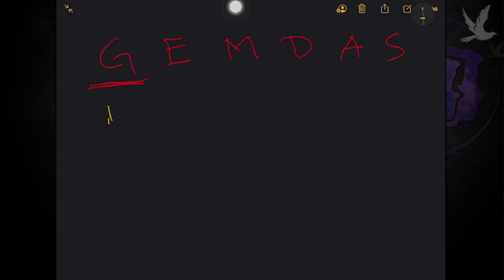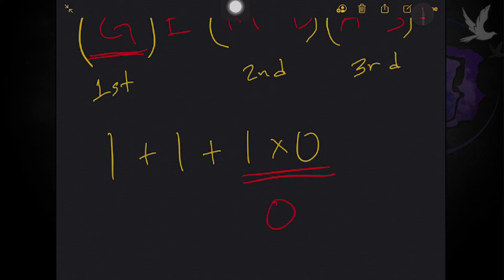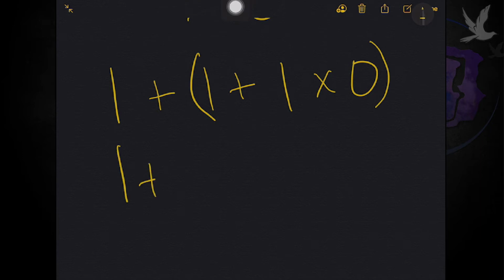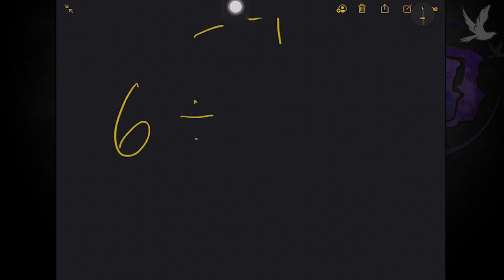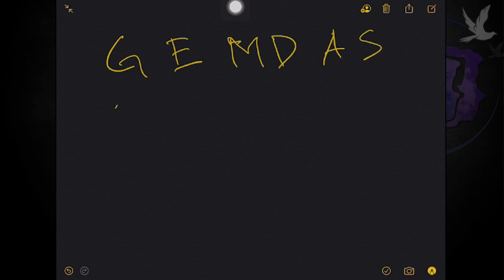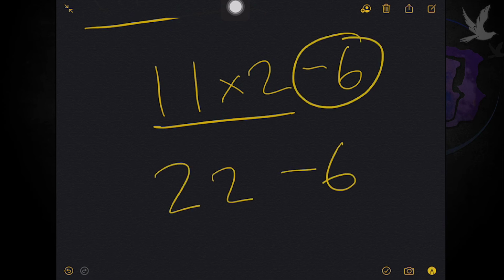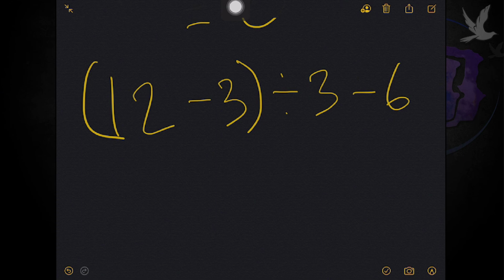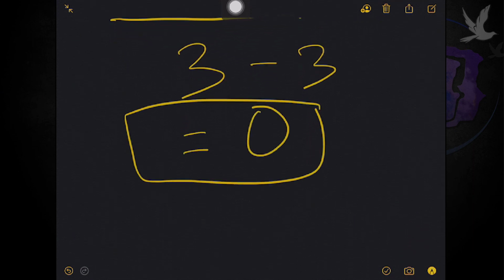Math 5 - G.E.M.D.A.S. (G5.2.4)